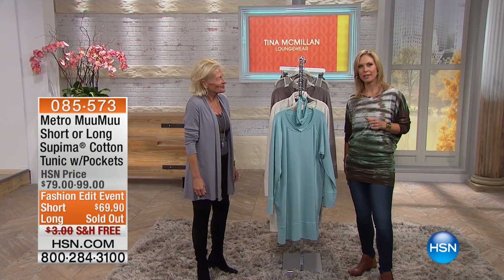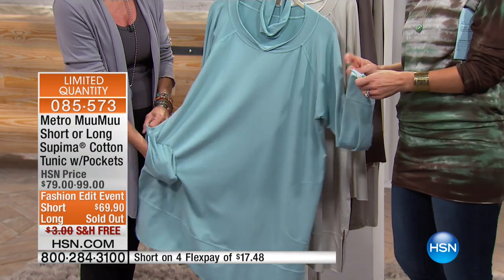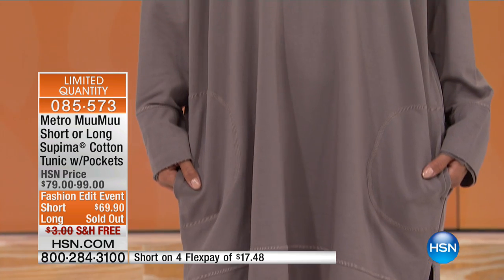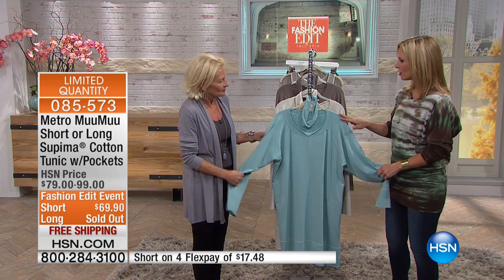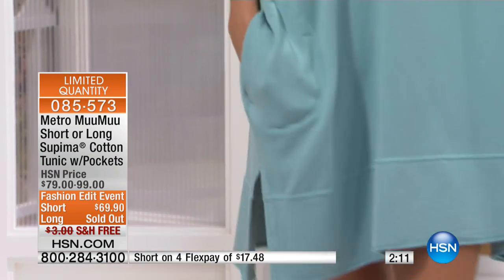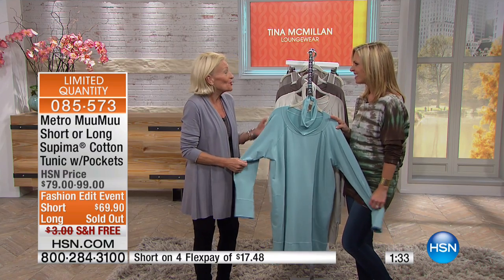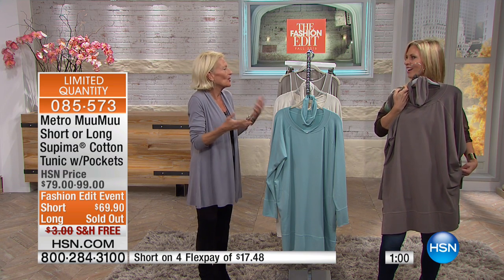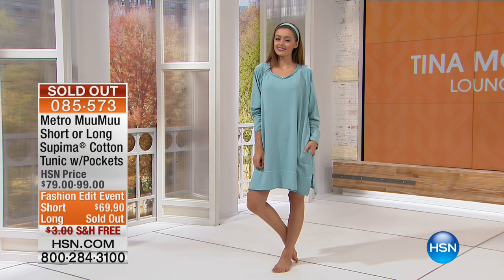Metro MuuMuu Short Supima Cotton Tunic with Pockets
After getting your hands on this, traditional bathrobes won't stand a chance. The ultimate in luxury, quality and versatility, this butterysoft...